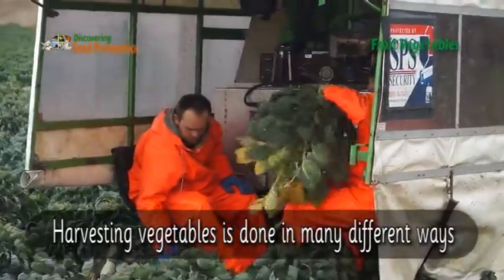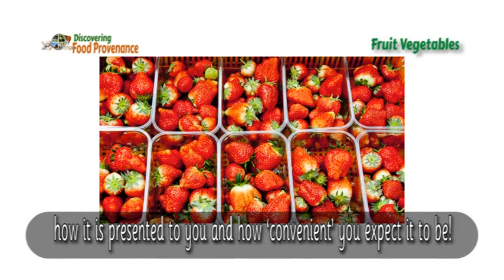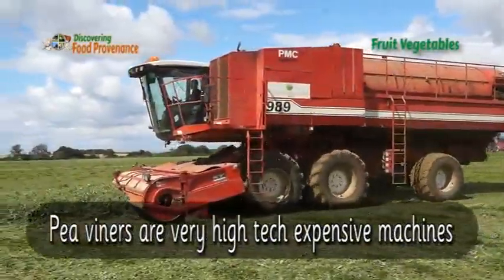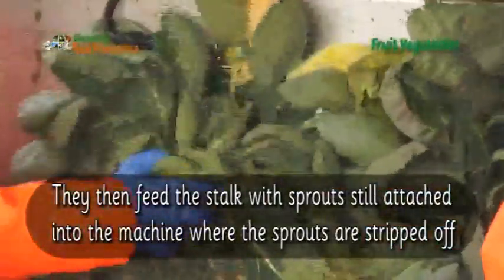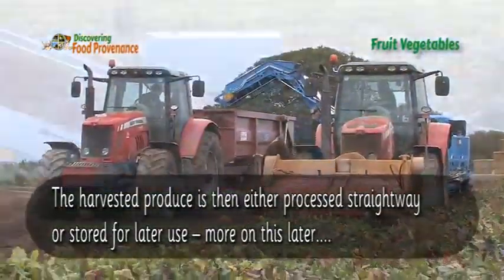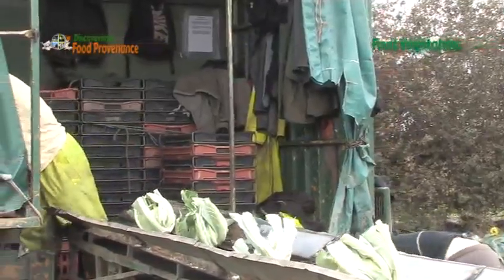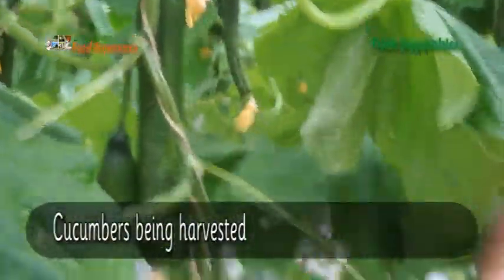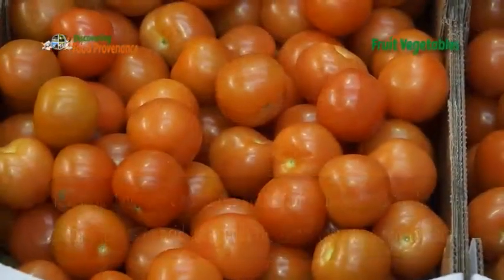4 Fresh Veg - Harvest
How different types of fresh veg are harvested